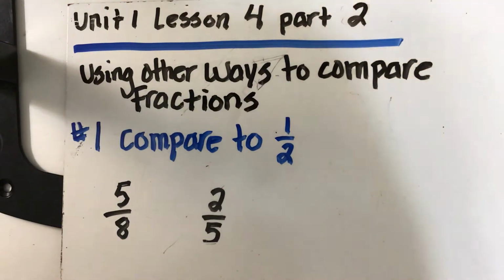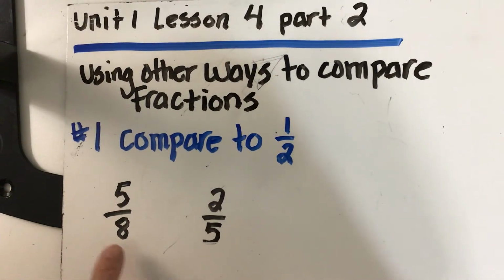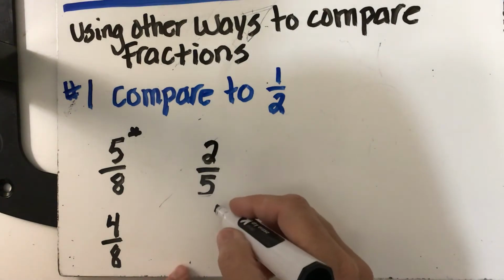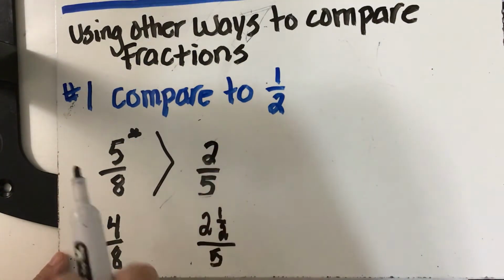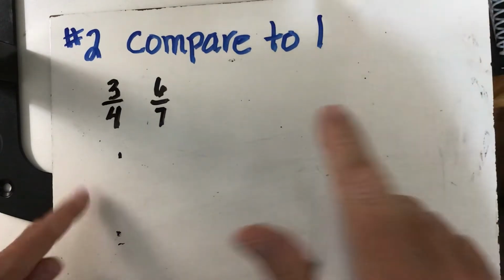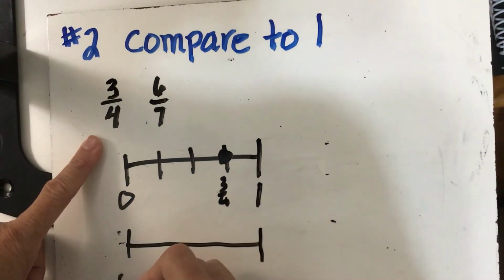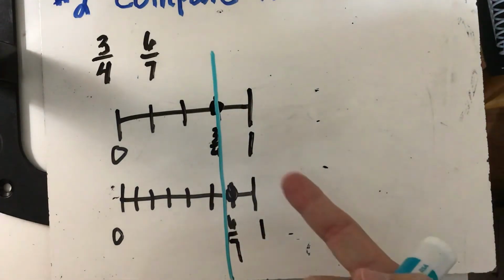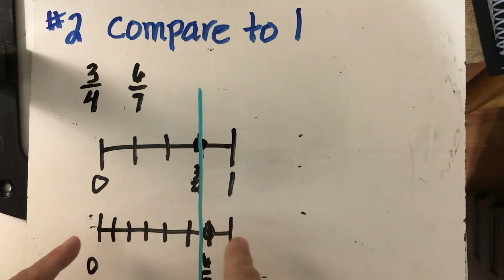Unit 1 lesson 4 part 2 Other ways to compare fractions